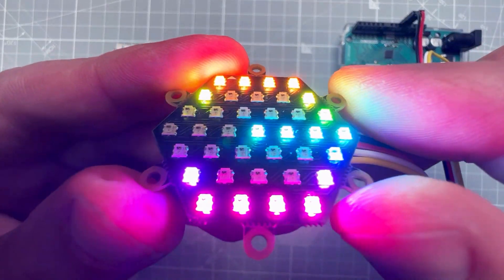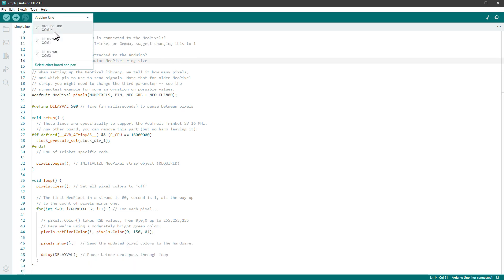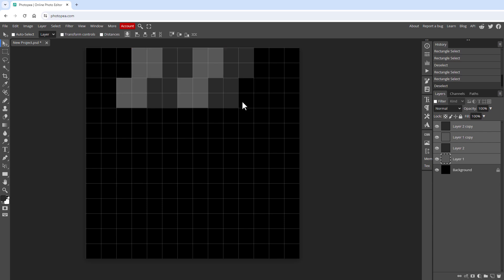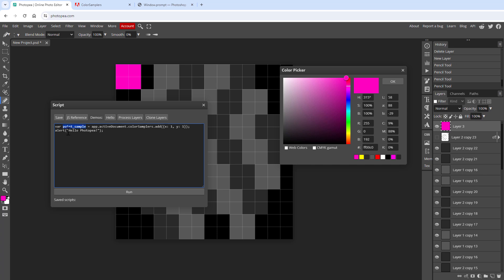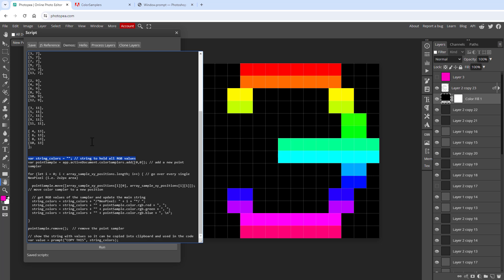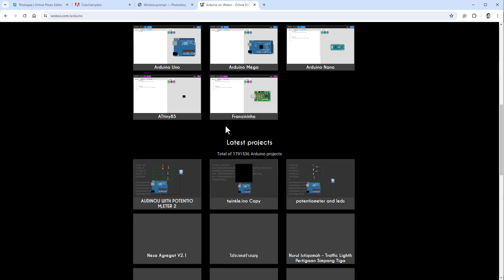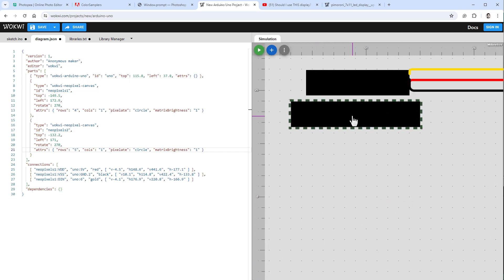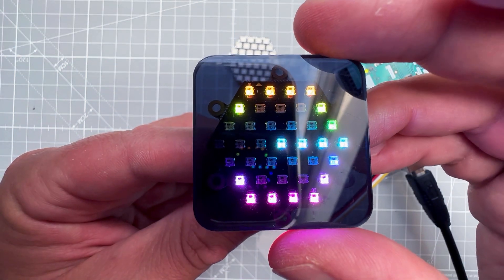Arduino Hexagonal Displays with NeoPixels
- Breadboard wires
- Arduino UNO R3
- Arduino breadboard prototyping shield

Learn how to use hexagonal displays with Arduino UNO.